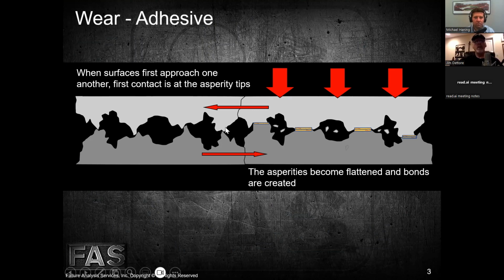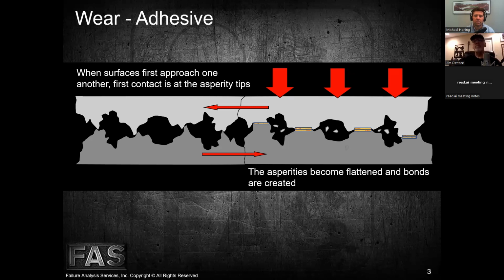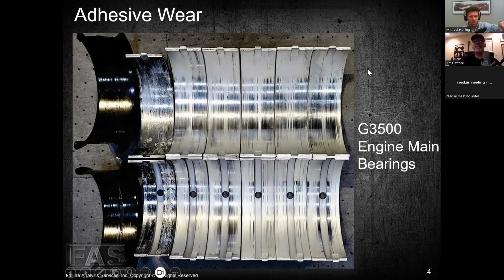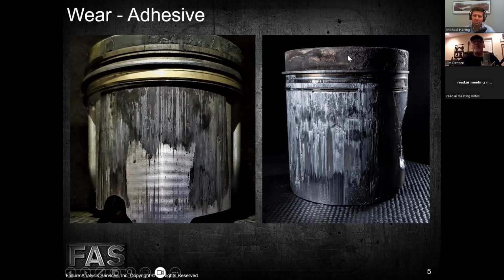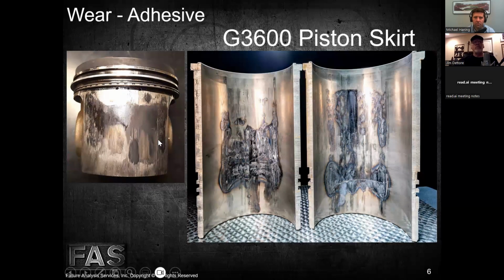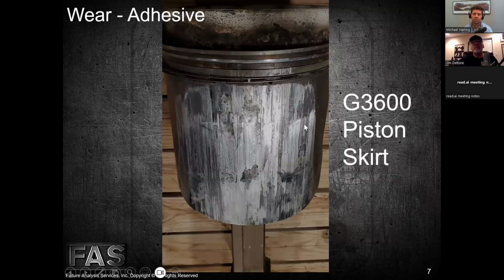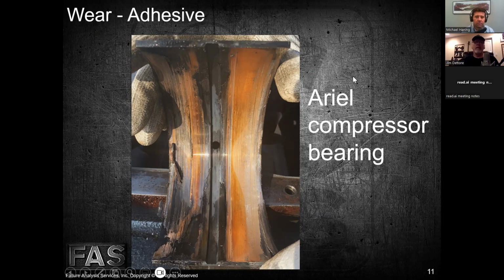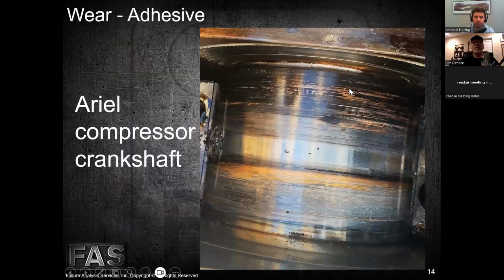Beyond the Breakdown Part 2: Deep Dive into Adhesive Wear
Jim Dettore of Failure Analysis Services, Inc joins host Michael Haning in a 4 part series to talk about the purpose of knowing different types of failures. In this episode, Jim elaborates on Abrasive Wear, and the ins and outs of what to expect.

This podcast is available to listen on Spotify, Apple Podcast, and The Gas Compression Website!